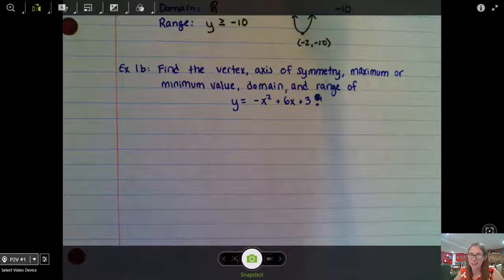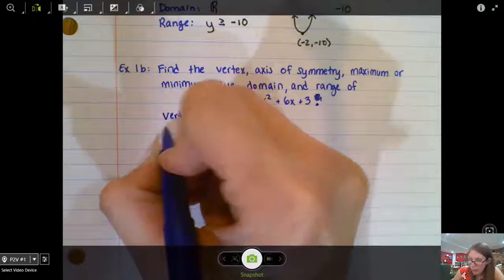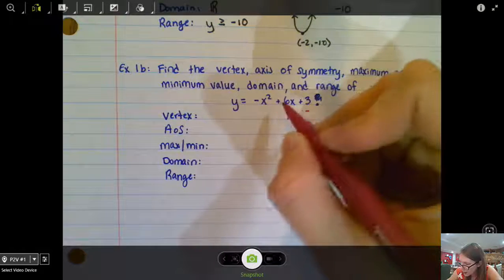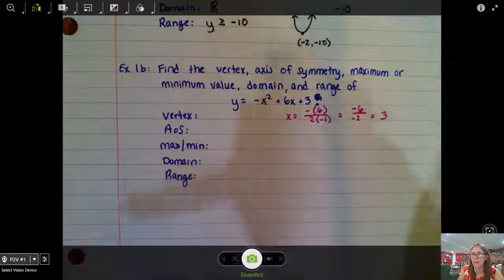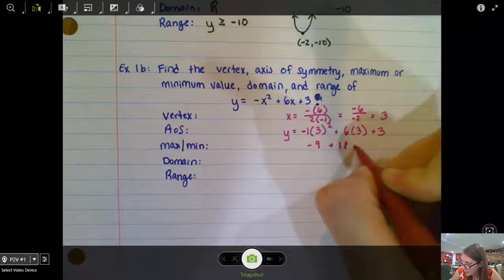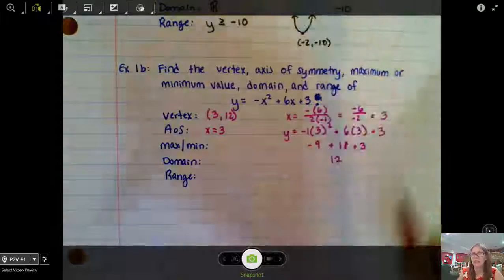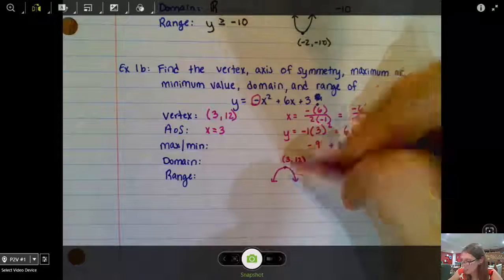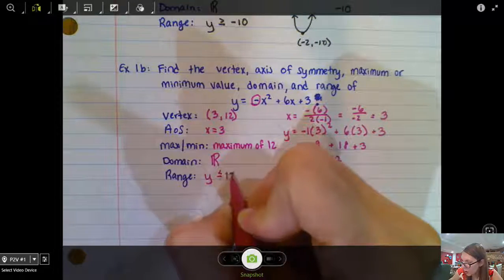4.2 Ex 1b- Finding Info from Standard Form